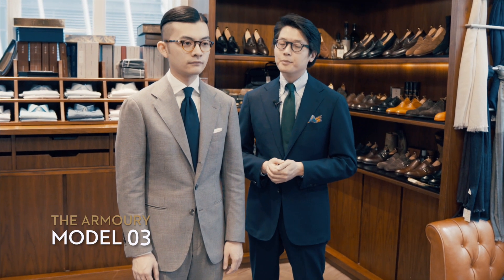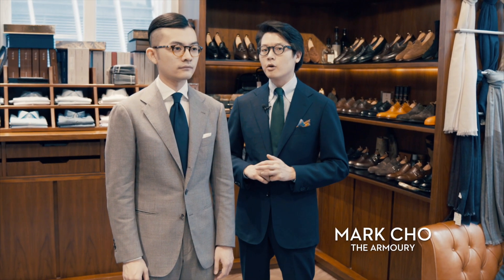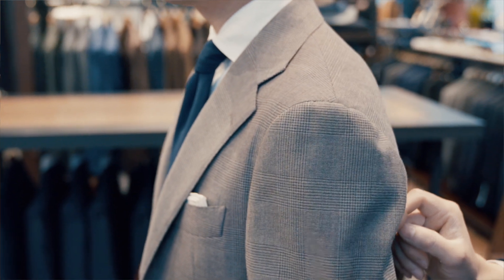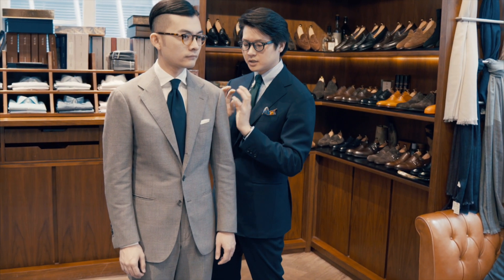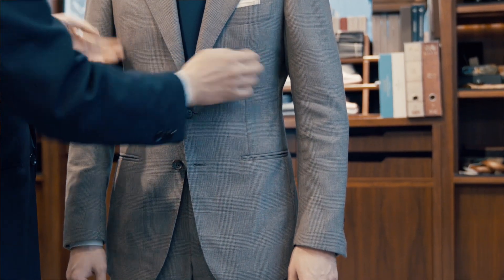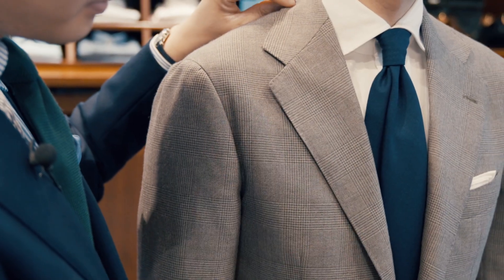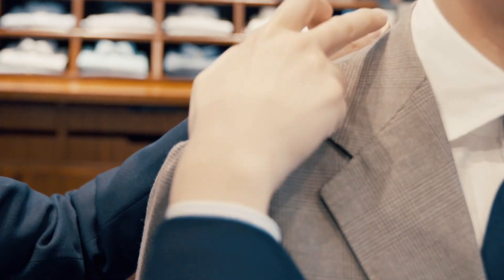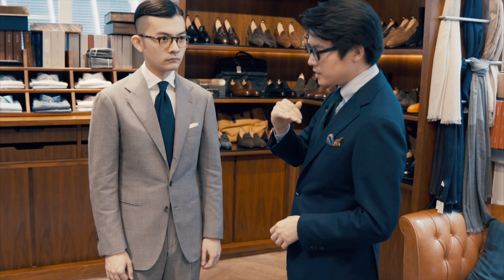The Armoury Model 3 Single Breasted Jacket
Mark Cho describes our Model 3 (AMJ03), Florentine cut jacket from Ring Jacket at The Armoury